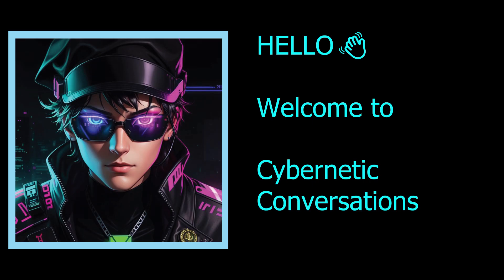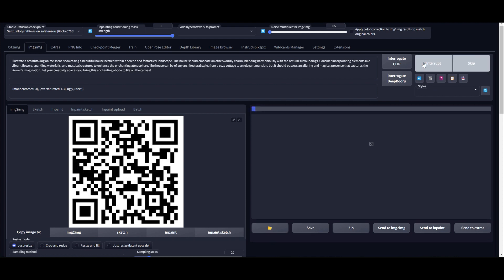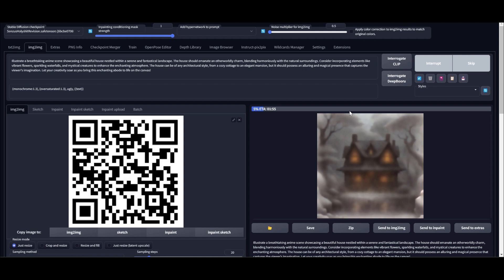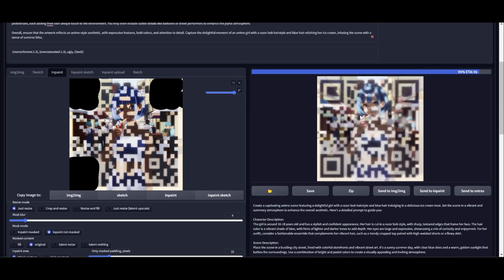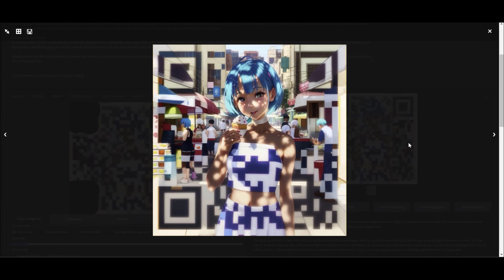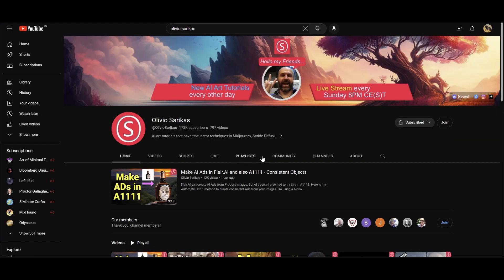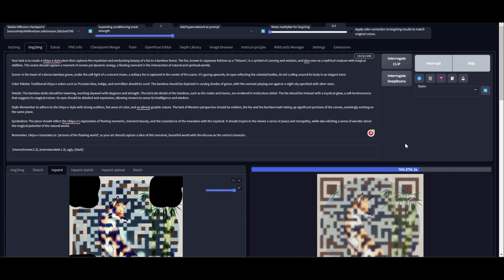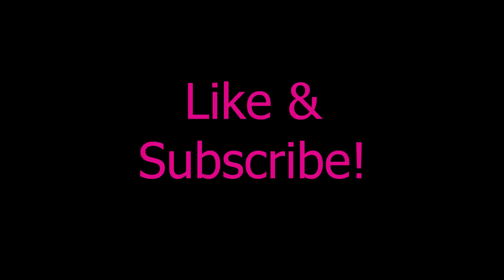How to Create Artistic QR Codes in Stable Diffusion A1111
In this tutorial, I dive deep into the world of creating unique and functional QR codes using the Stable Diffusion Automatic 1111 Web-UI. I break down every step for beginners and seasoned designers alike, ensuring you can create stunning, practical QR codes that go beyond the norm. You'll not only learn the technical aspects but also the artistic principles to make your QR codes stand out. Whether you're an artist trying to blend creativity with technology, a business owner looking to make engaging QR codes for your products, or a tech enthusiast intrigued by QR code design, this tutorial is for you. Join me as I guide you on this exciting journey to discover and master the Stable Diffusion Automatic 1111 Web-UI tool.

Artistic QR codes are not just aesthetically pleasing - they are a means of communication, a way to stand out, and a tool to engage your audience.